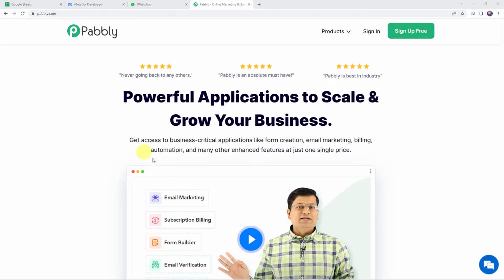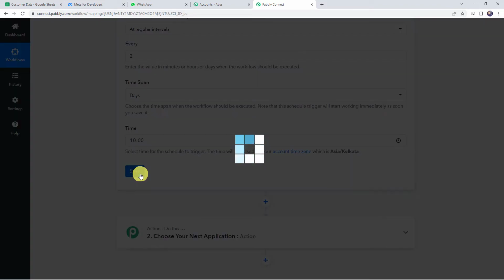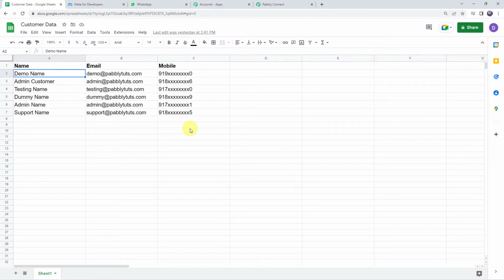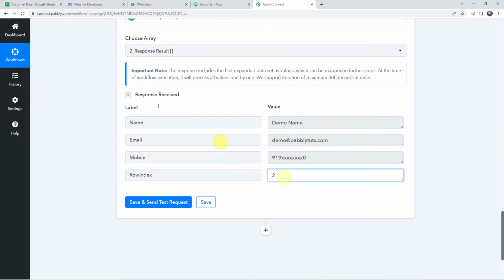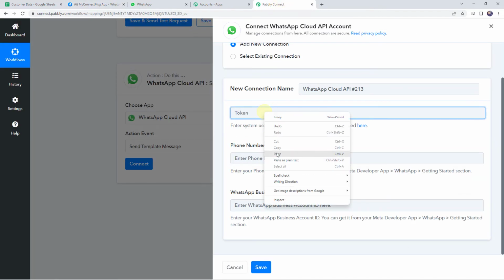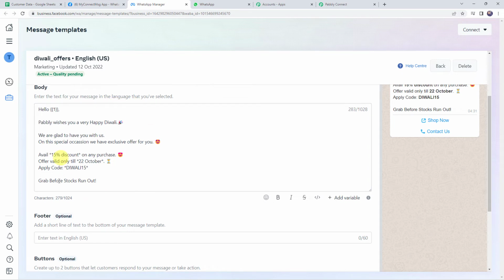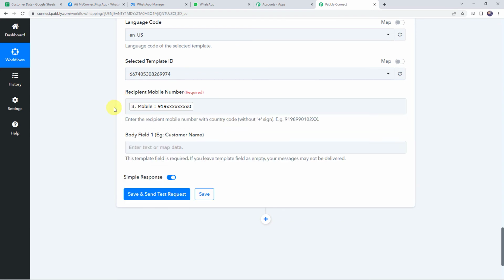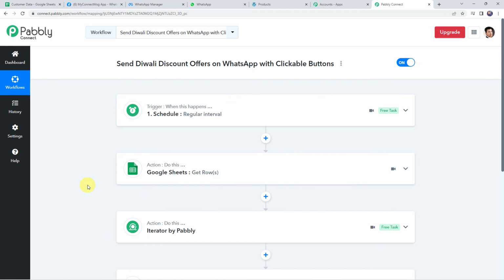How to Send Diwali Discount Offers on WhatsApp with Clickable Buttons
In this video, we will learn how to send diwali discount offers on WhatsApp with clickable buttons.

Here, we're going to integrate Google Sheets & WhatsApp. Once you set up this automation, it will automatically send diwali discount offers on WhatsApp with clickable buttons.